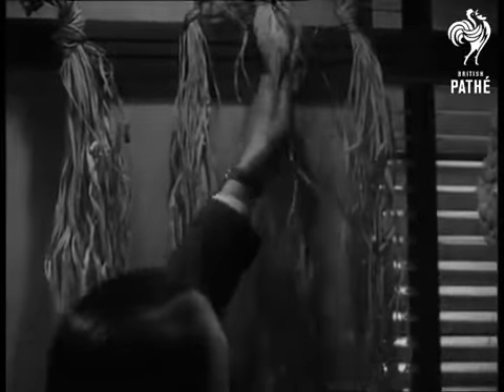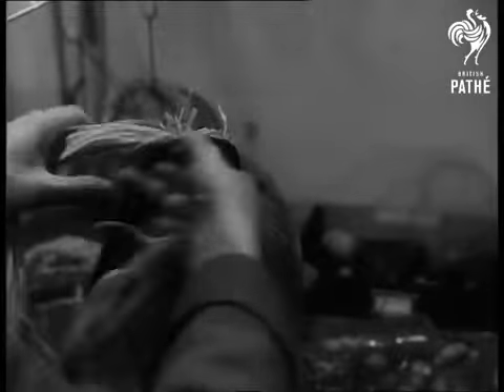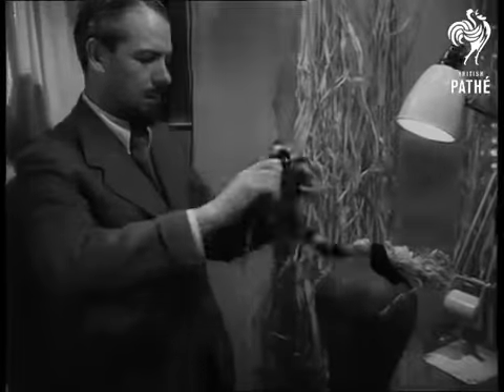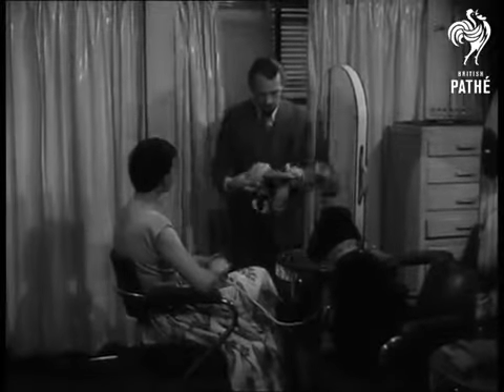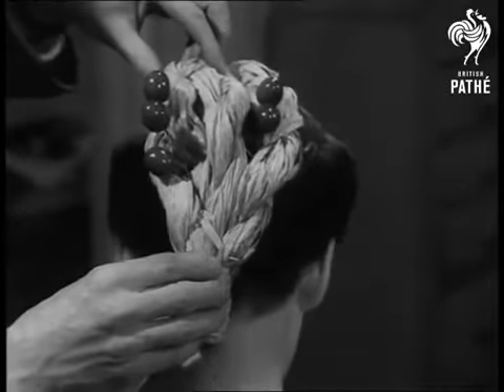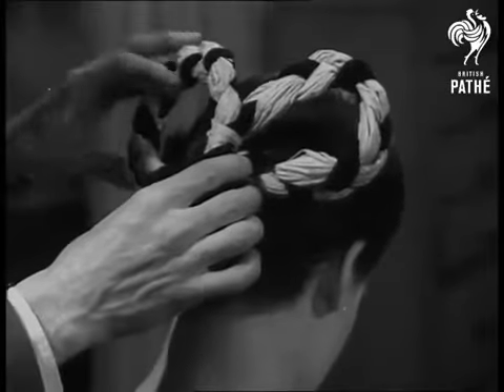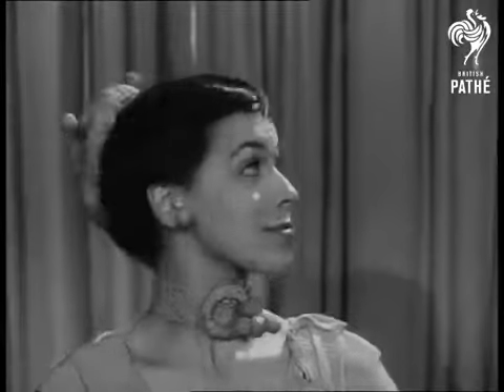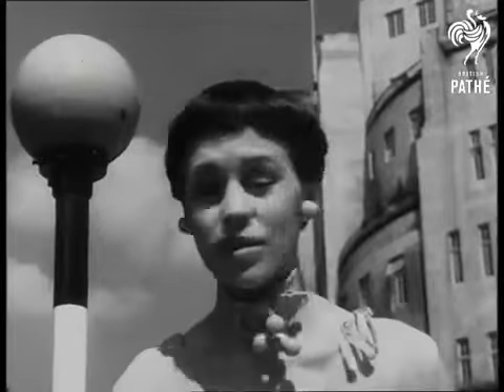Freddy French ~ Raffia Hair Accessories 1951